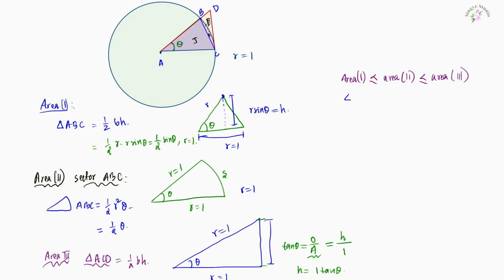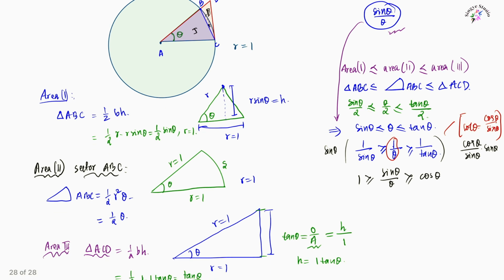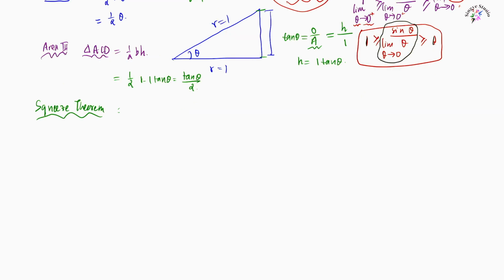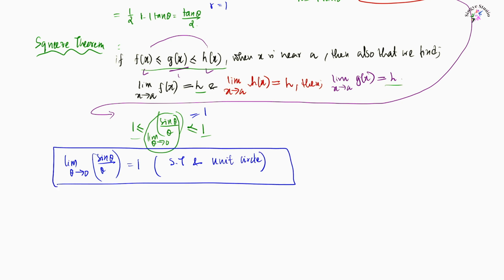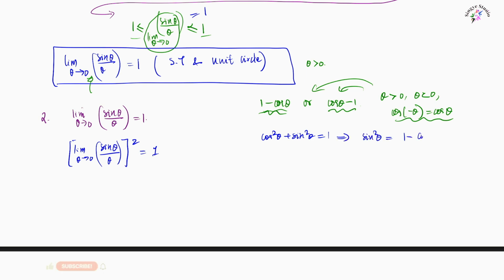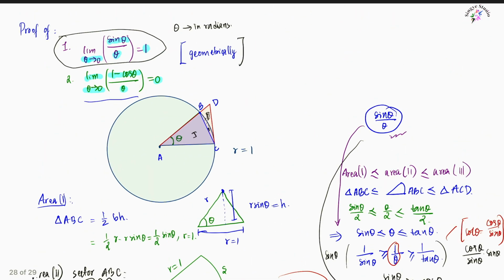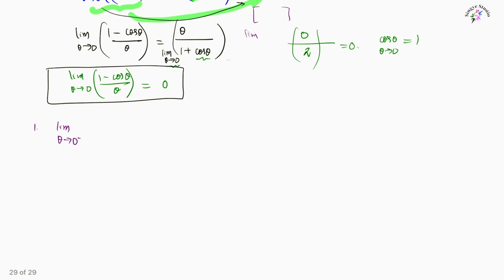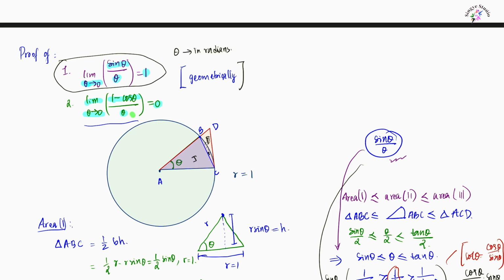𝐏𝐫𝐨𝐨𝐟 𝐨𝐟 𝐥𝐢𝐦[{𝐬𝐢𝐧𝐱}/𝐱] & 𝐥𝐢𝐦[{𝟏-𝐜𝐨𝐬𝐱}/𝐱] 𝐰𝐡𝐞𝐧 𝐱 𝐠𝐨𝐞𝐬 𝐭𝐨 𝟎 | 𝐏𝐚𝐫𝐭 𝟐 | 𝐆𝐞𝐨𝐦𝐞𝐭𝐫𝐢𝐜𝐚𝐥 𝐏𝐫𝐨𝐨𝐟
In this video, I derive the proof of  𝐏𝐫𝐨𝐨𝐟 𝐨𝐟 𝐥𝐢𝐦[𝐬𝐢𝐧𝐱/𝐱] & 𝐥𝐢𝐦[𝟏-𝐜𝐨𝐬𝐱/𝐱] 𝐰𝐡𝐞𝐧 𝐱  𝐠𝐨𝐞𝐬 𝐭𝐨 𝟎 geometrically and using Squeeze Theorem. This result of limit is essential to differentiate functions involving trigonometry. This is part 2 of the video.

My resources:

1. Video editing software I use: Davinci Resolve 18, VN Editor

2. Animation software I use: krita

4. Writing and editing tech I use: iPad Air(4th gen), Macbook Air M2

5. Camera I use: oppo f15, ipad air4

0:00 Comparing the areas
00:40 Preparing for the application of limit
04:04 Squeeze Theorem
05:47 Result of lim[{sinx}/x]=1 when x goes to 0
06:53 Start of proof: lim[{1-cosx}/x] when x goes to 0
12:10 Computation of limits in two cases
14:44 Final Results